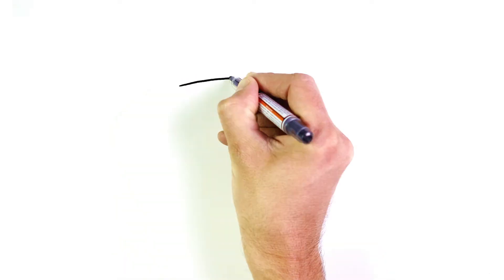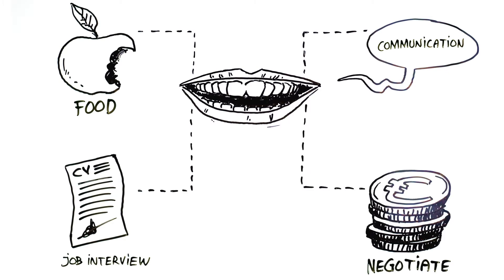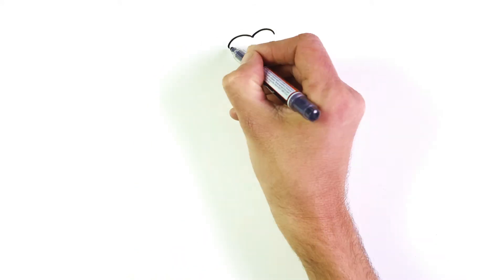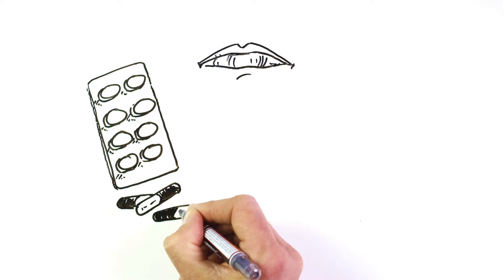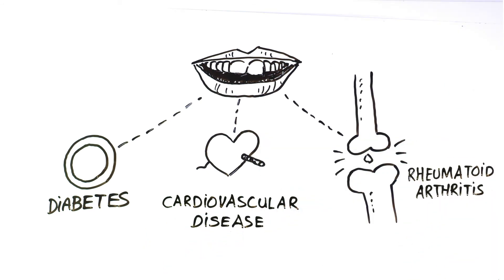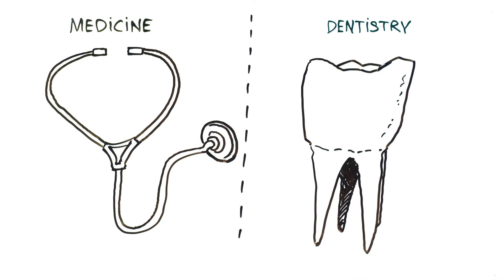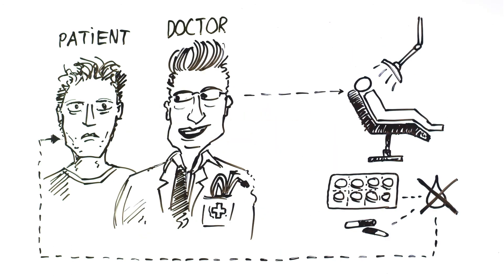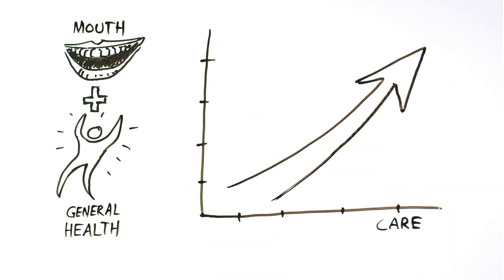The mouth: a reflection of our health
There is increasing evidence that a healthy mouth is important for a person's general health. Disorders in the mouth can be a signal for problems elsewhere in the body. There are also possible links between oral health and diseases such as diabetes, cardiovascular diseases and rheumatism. But what's the story behind this? Watch this video from the VMTI (Association Medical Dental Interaction) and the KNMT Fund for Oral Health.